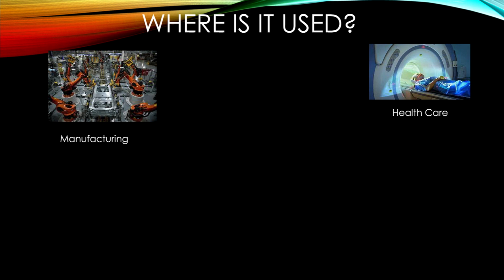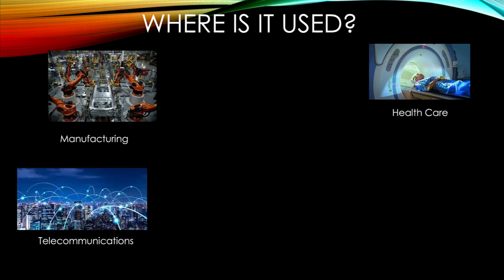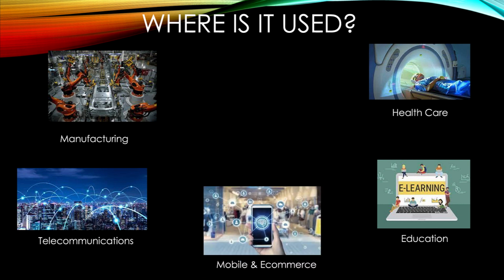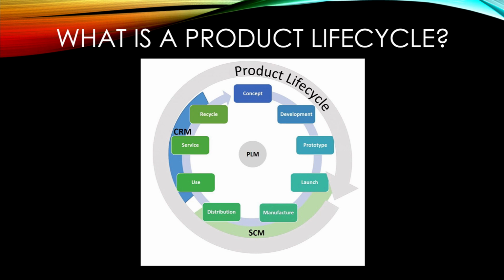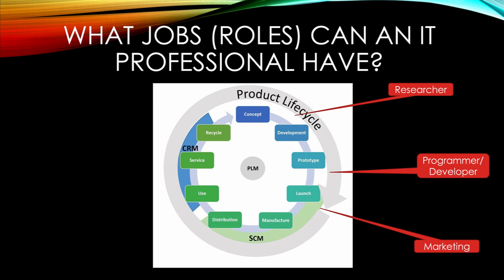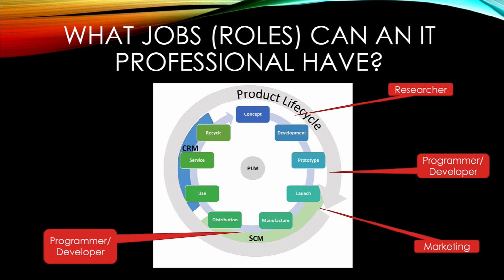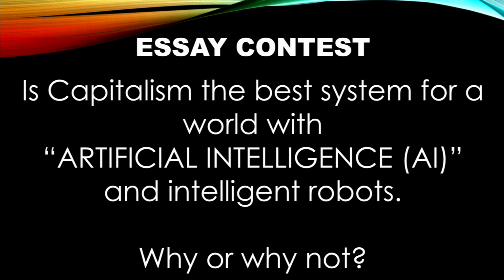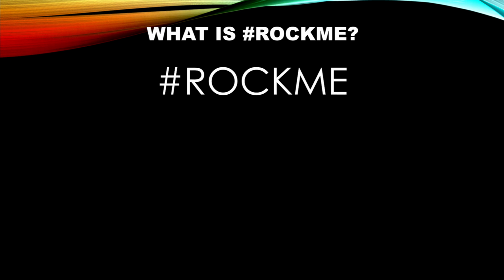DITL042823V2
This is the first "Day In The Life (DITL)" event held April 28th, 2023 for high school students in Nigeria.